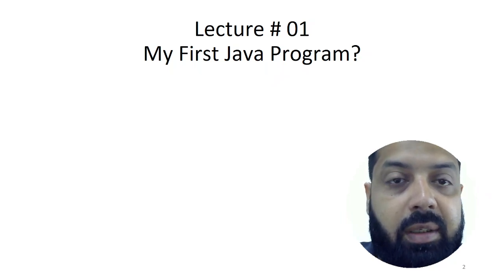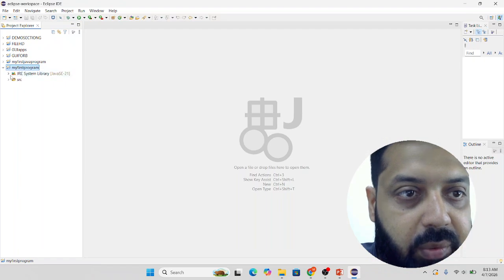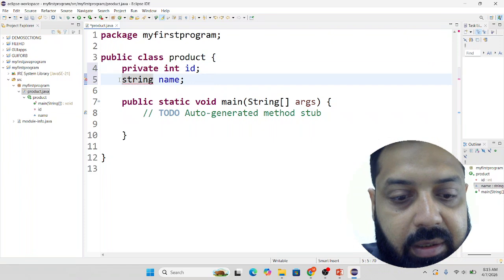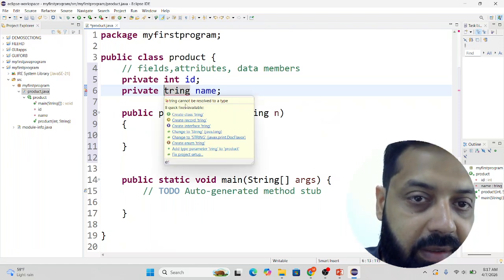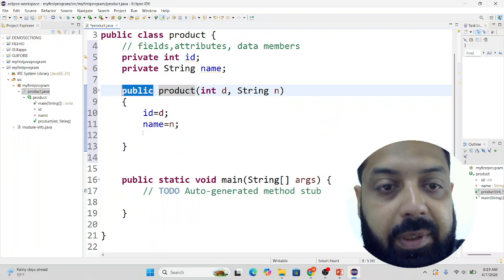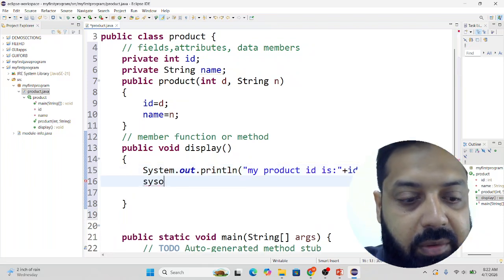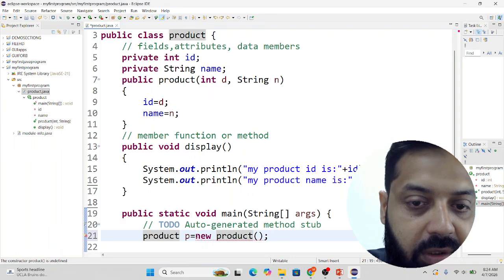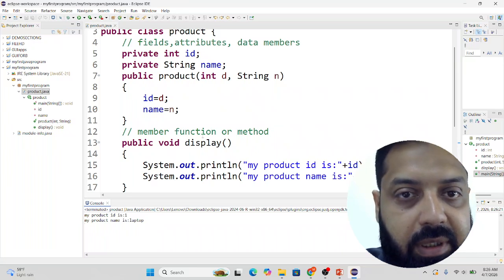How to write my first java program by using eclipse IDE .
This video is about learning java programming language by using eclipse IDE.